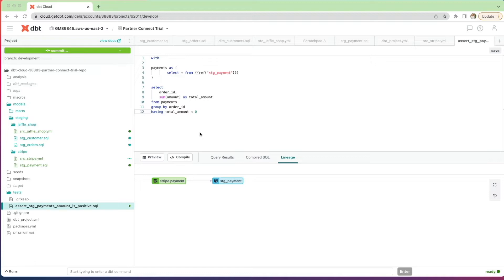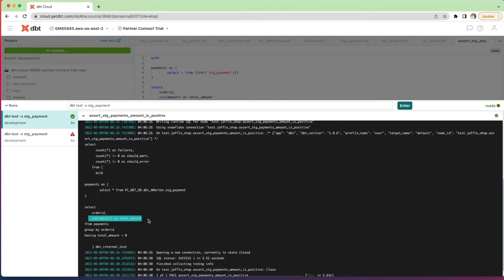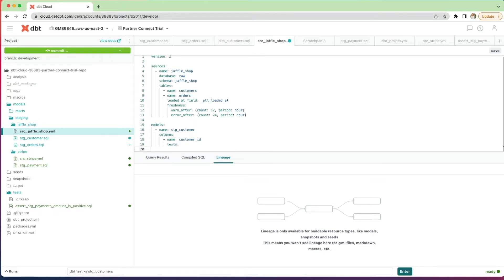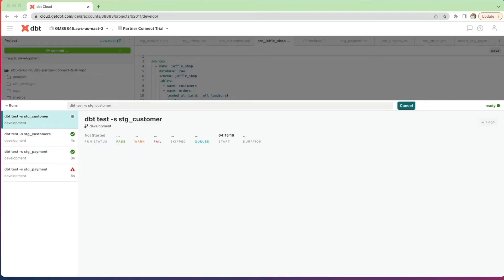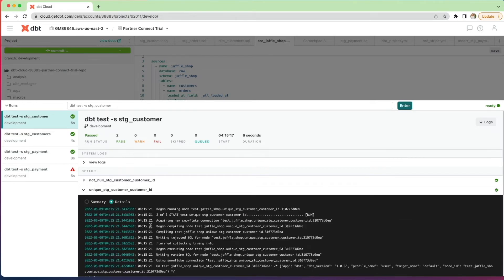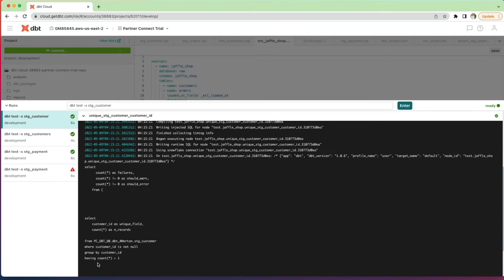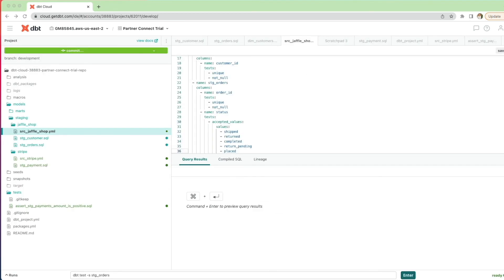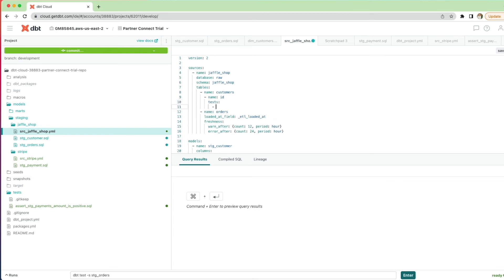How to implement testing in data build tool (dbt) | Tutorial for beginners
In our next video in this dbt series we look at introducing testing into our project.

This involves leveraging the two categories of tests available in dbt, generic tests and singular tests.

We write tests using SQL and apply these to our existing models and even our sources within our dbt project.

In this series I'll be producing a series of short videos which are based are dbt's excellent, free training modules found here: